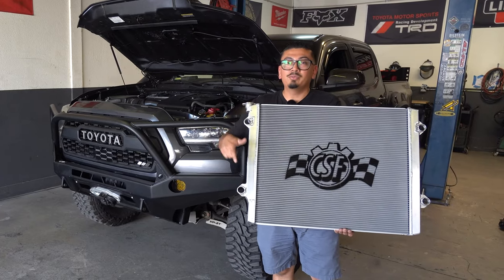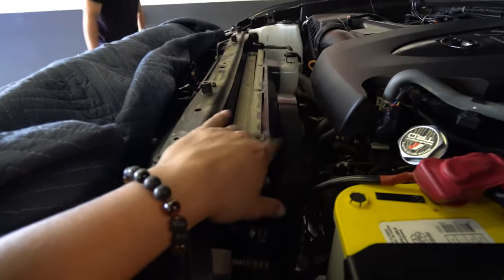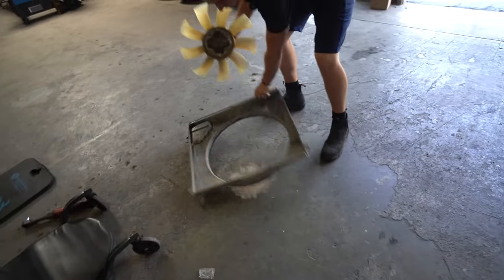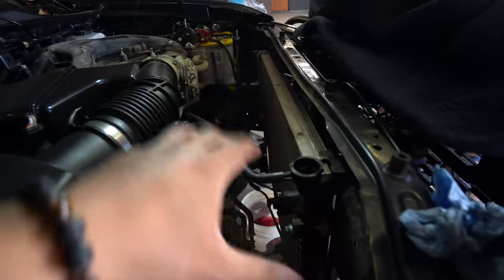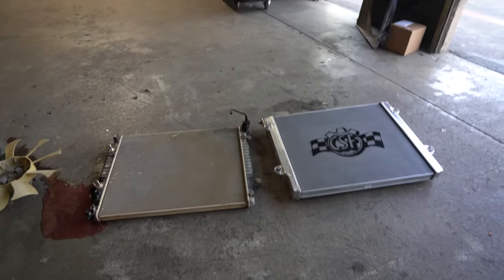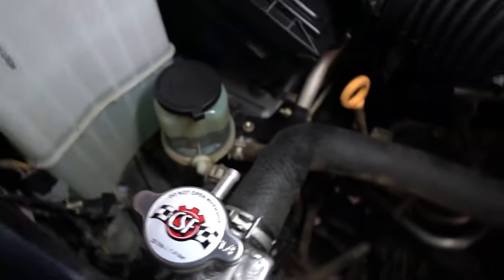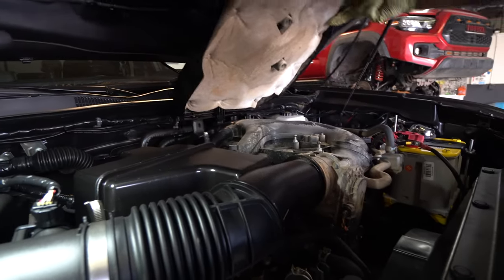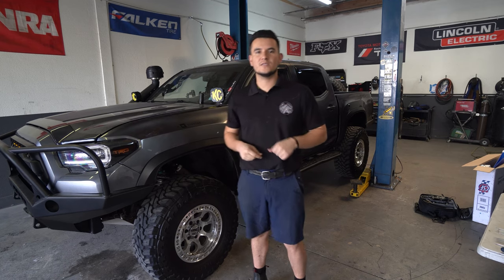My Tacoma Gets A Upgraded Radiator No More Overheating Issues | How To Install In Depth 2016+ Tacoma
In todays video Im at jerrys @beastfab_llc & we go in depth on how to replace your radiator to a upgraded csf performance one that I got from tacomabeast.

Jerry
OR YOU CAN GIVE HIM A CALL:
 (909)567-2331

JesseRizo10

JesseRizo